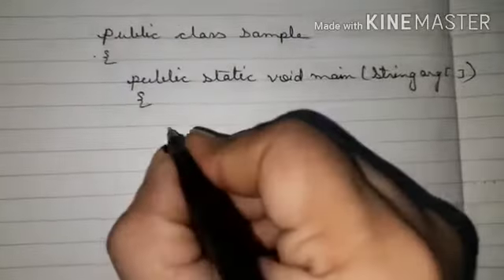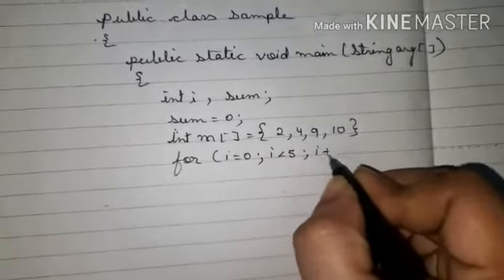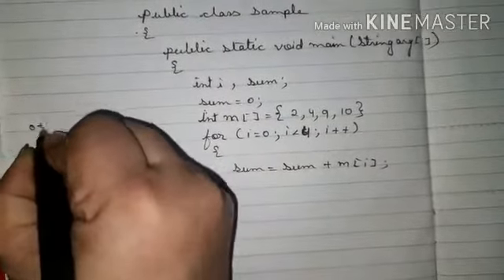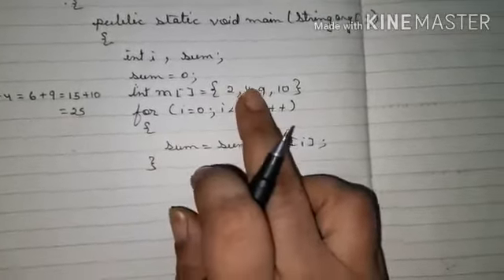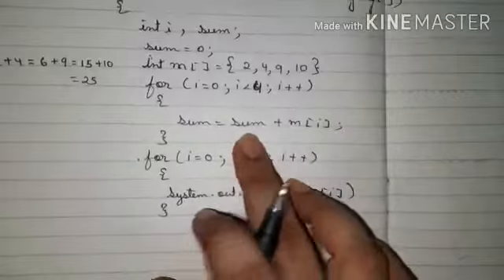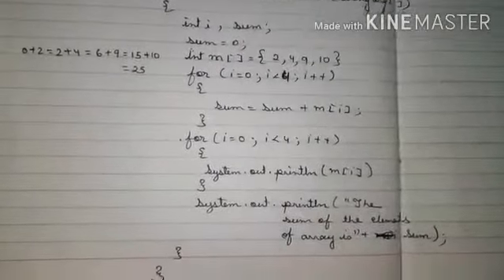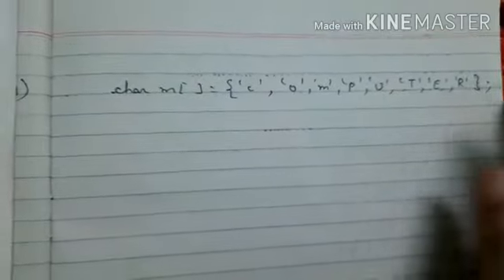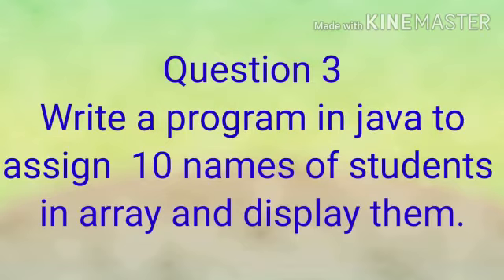Java programming Input array by assignment statement